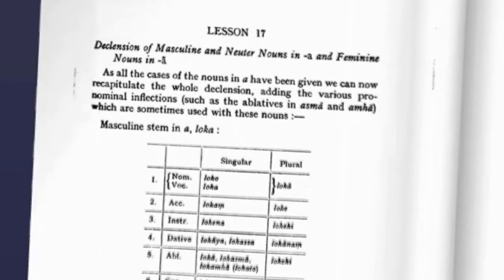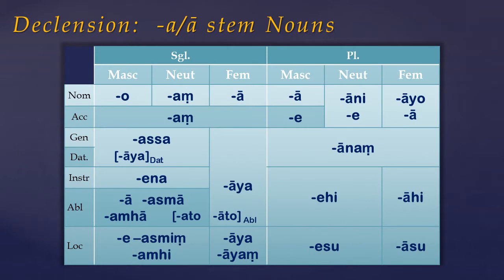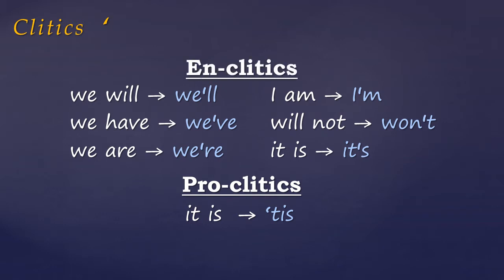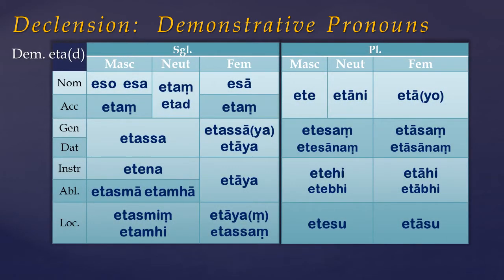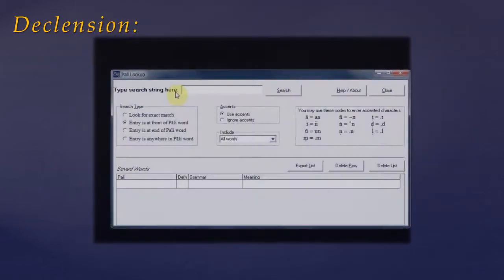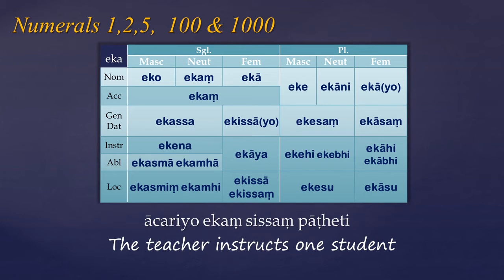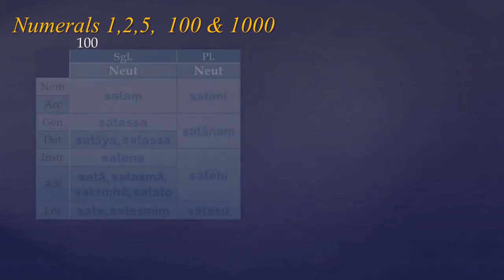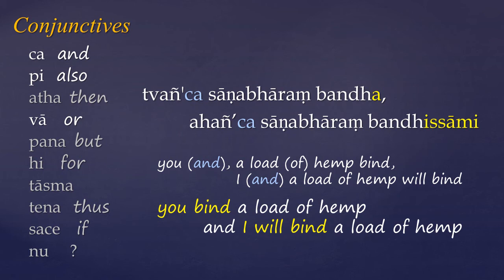Warder's 'Intro to Pali': Chapter 17 | Learn Pali Language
Lesson 17 of A.K. Warder's grammar guide, 'An introduction to Pali' reviews the Declension paradigms of -a stem nouns; enclitics; as well as looking at some numerals and conjunctions.

00:00 Intro to Lesson 17
00:43 Declension: -a stem nouns
  02:16 Declension: Personal pronouns
  02:46 Declension: Clitics
  05:05 Declension: Demonstrative  pronouns
  05:43 Declension: Relative  pronouns
  05:56 Declension: Interrogative pronouns
06:23 Short-form Tables
07:17 Adverbial Accusative
07:58 Numerals
11:26 Conjunction

This is one in a new series of tutorials which is intended to be a companion explaining some of the technical terms employed in this grammar guide.

Metta!